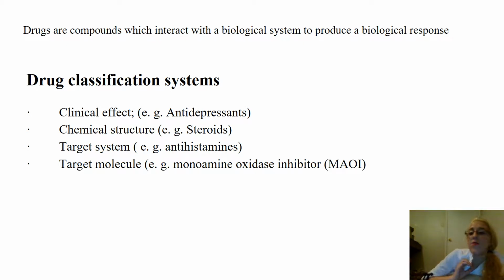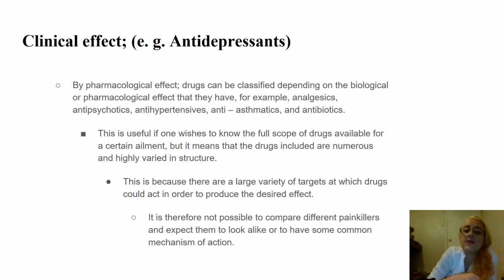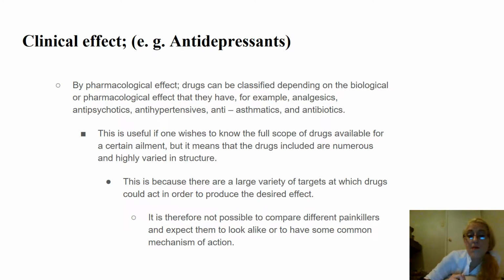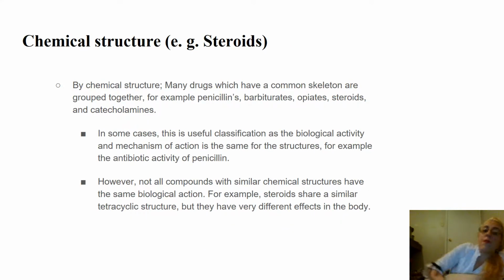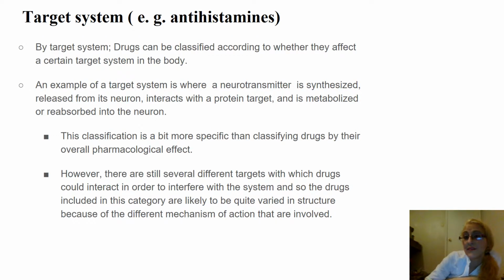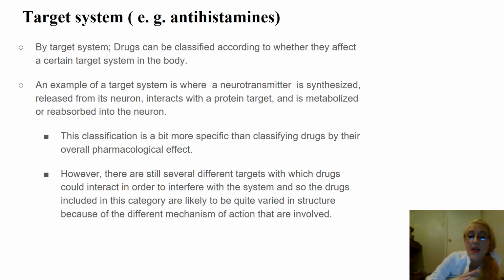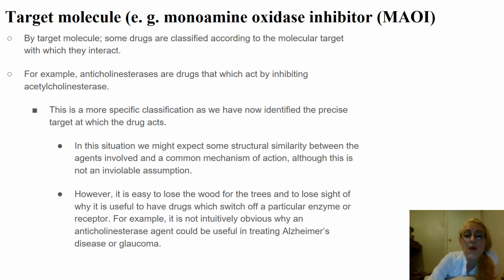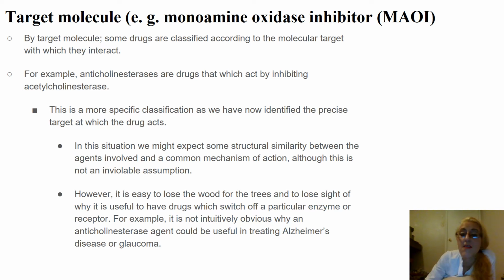Drug Classification modern